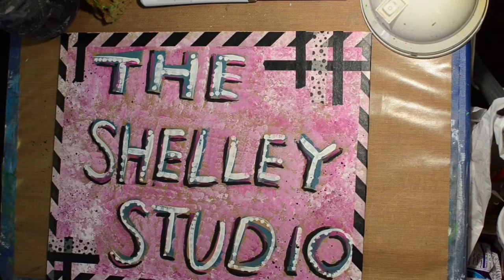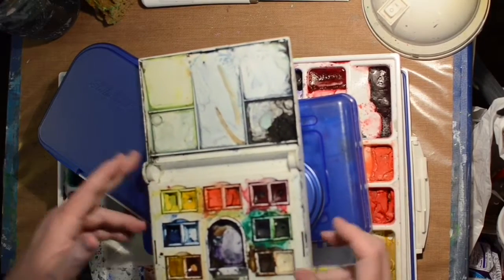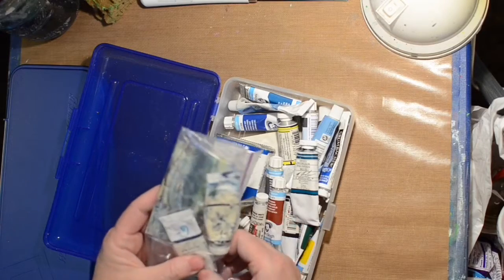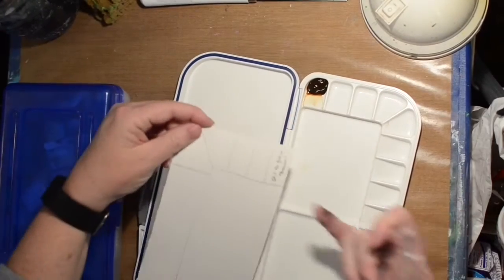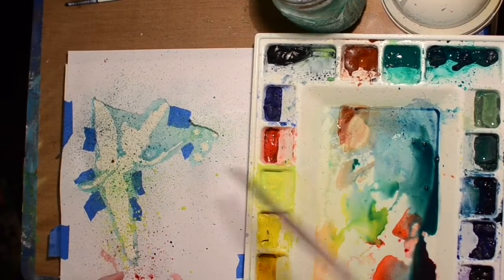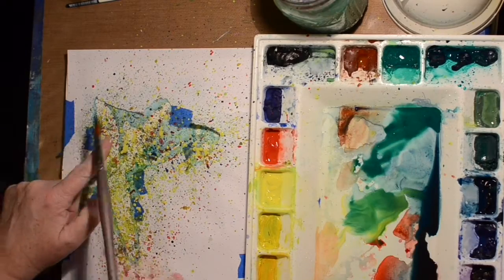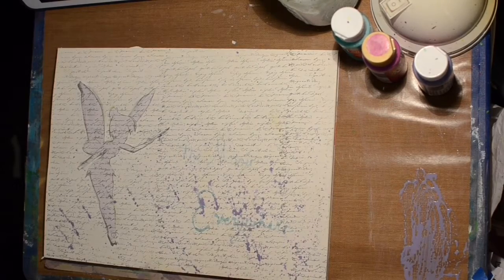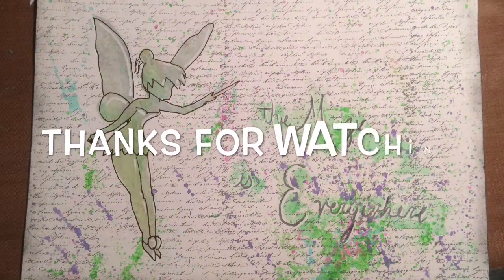Watercolor Techniques Splatter painting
I try to create tinker bell in a splatter paint technique.
similar to The Art Sherpa. There is not comparison trust me.
I also show you my watercolor palette. You can tell I'm not an instructor just learning along with you.